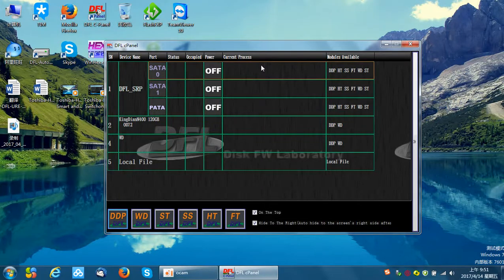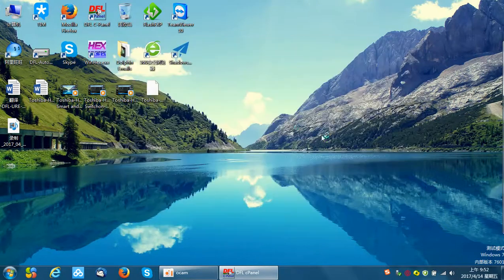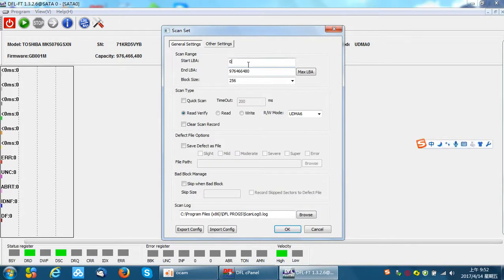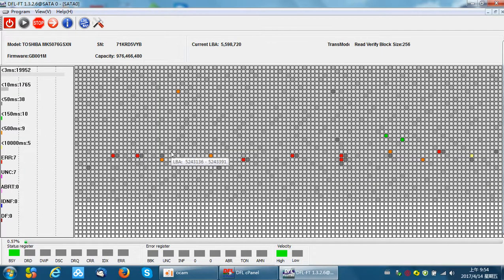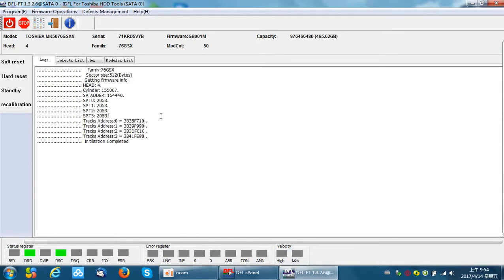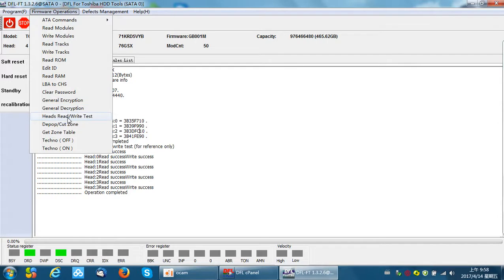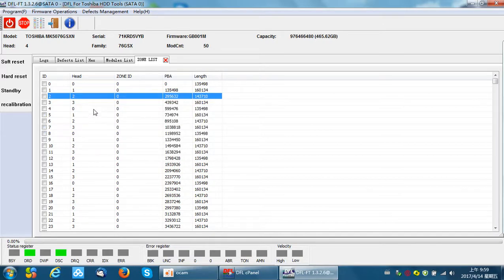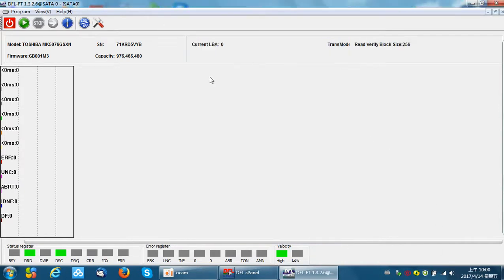Toshiba Hard Drive Refurbishing Cut head and Cut Zones